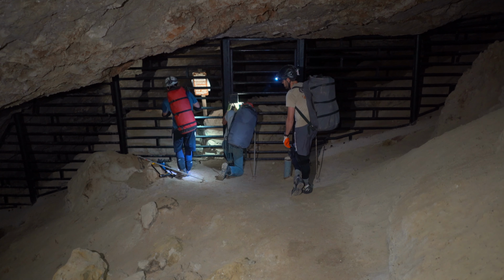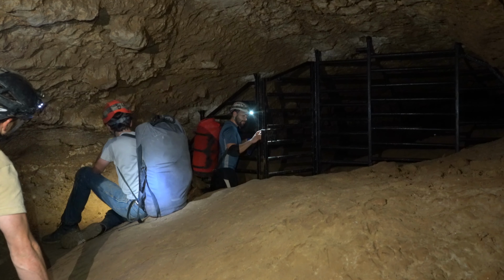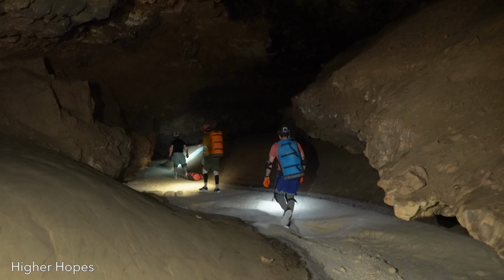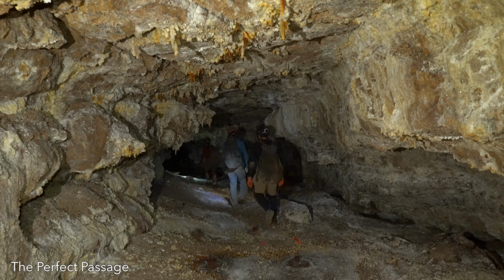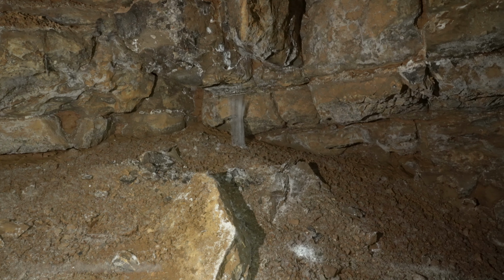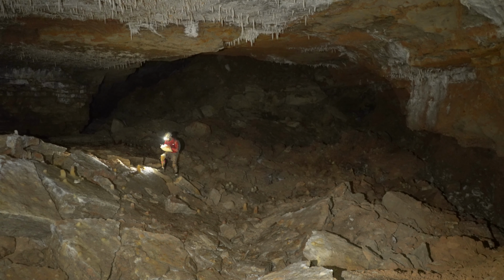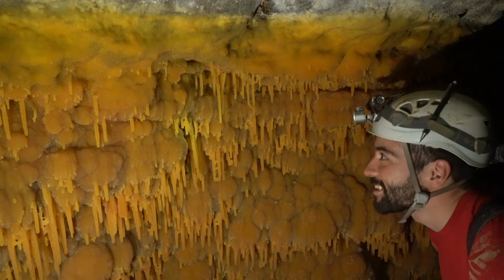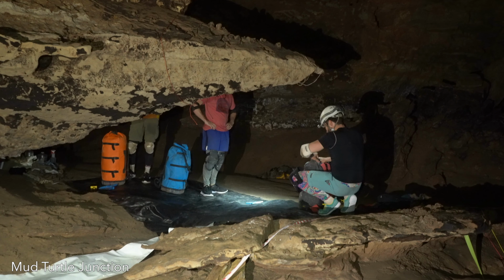43-HOUR Cave Survey Trip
For information about the exploration and survey of Fort Stanton Cave and the Snowy River Passage

For more detailed information on caving techniques, caving gear, and cave projects, visit my